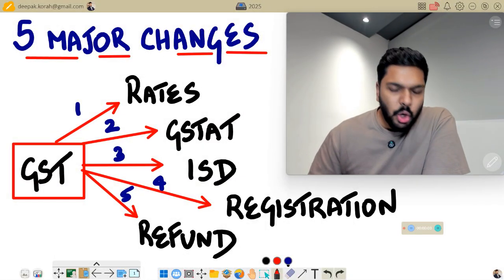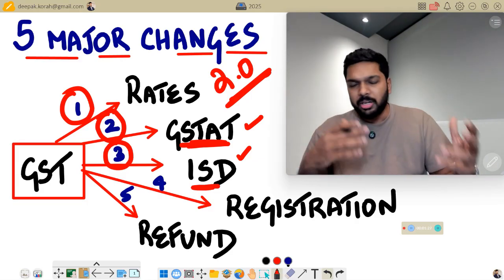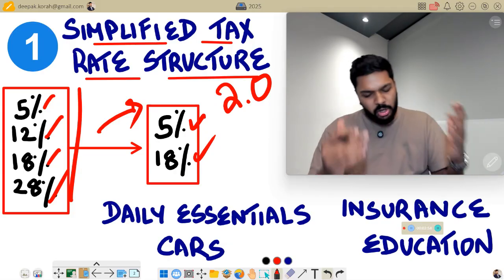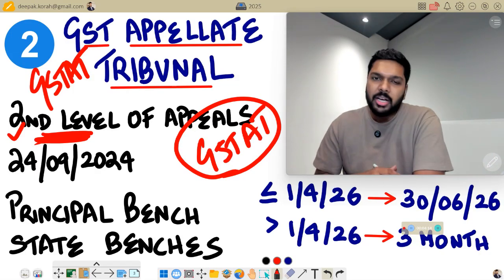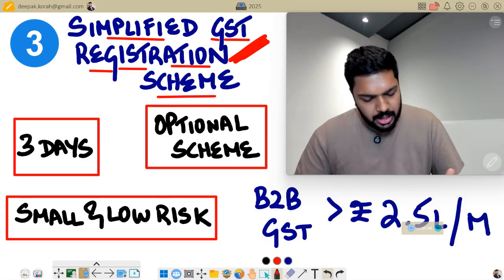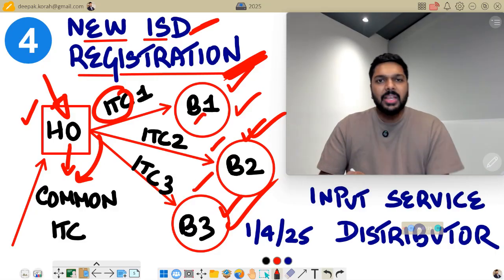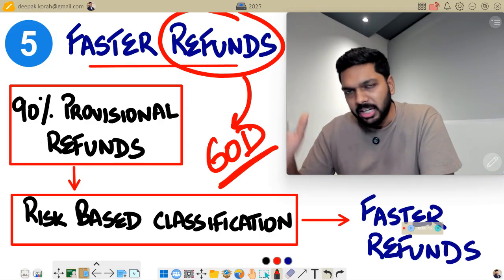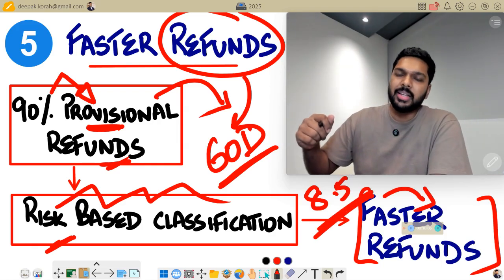5 Biggest GST Changes in 2025 | Simplified by Deepak Korah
2025 was an eventful year for GST in India. From compliance reforms to procedural and legal changes, GST underwent several important developments that affected businesses and professionals alike.

In this video, we present a recap of the 5 major GST changes in 2025 that shaped the GST landscape during the year. This is a year-end summary to help you clearly understand what changed, why it mattered, and how it impacted taxpayers.

📌 In this video, we cover:

✅ The 5 most important GST changes of 2025
✅ Key compliance and procedural updates
✅ Changes that impacted businesses, professionals & taxpayers
✅ Practical takeaways from GST developments in 2025
✅ What lessons businesses should carry forward into 2026

00:00 - 2:42 - Introduction of the 5 Changes
2:43 to 3:36 - Rate Simplification (Change 1)
3:37 - 5:26 - GST Appellate Tribunal (Change 2)
5:27 - 6:32 - Simplified Registration Scheme (Change 3)
6:33 - 8:12 - ISD Registration (Change 4)
8:13 - 10:58 - Risk Based Provisional Refund Scheme (Change 5) & Conclusion

👉 Watch till the end to get a clear snapshot of how GST evolved in 2025 and what to expect going forward.